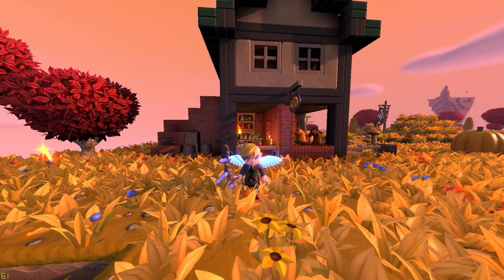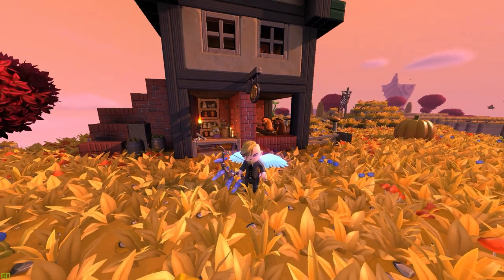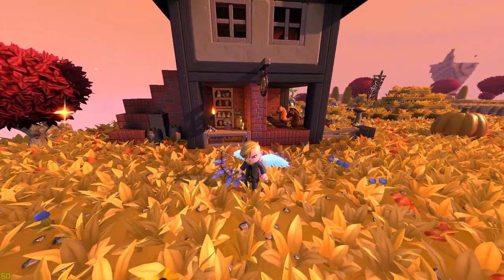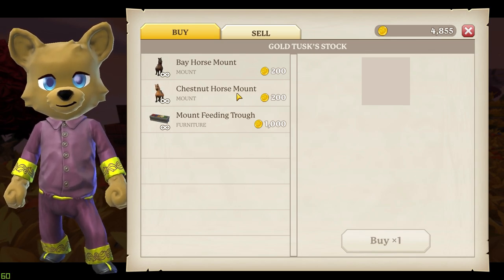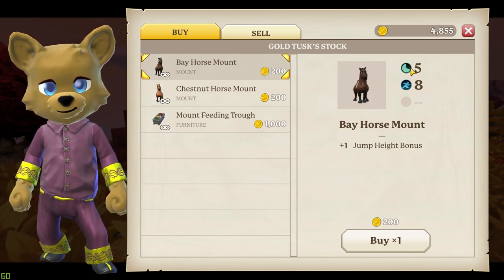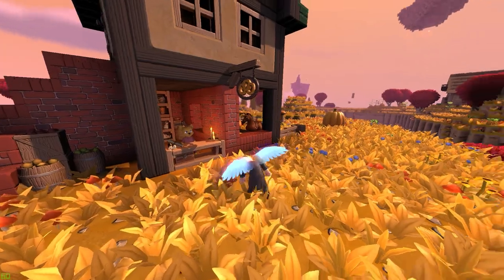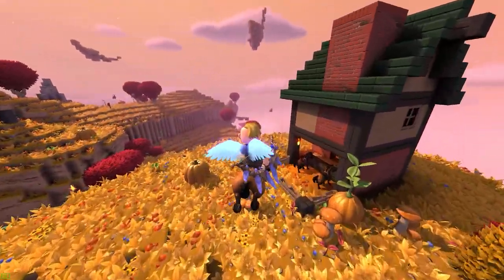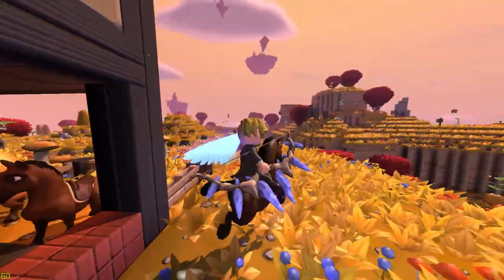New portal Knights mount update - WHERE TO FIND THE HORSE MOUNT IN PORTAL KNIGHTS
Portal knights new horse mount. Where to find the horse mount in portal knights. Horse mount portal knights.

More videos to follow soon, i could only find the horse mount so far, but i know there is more out there.